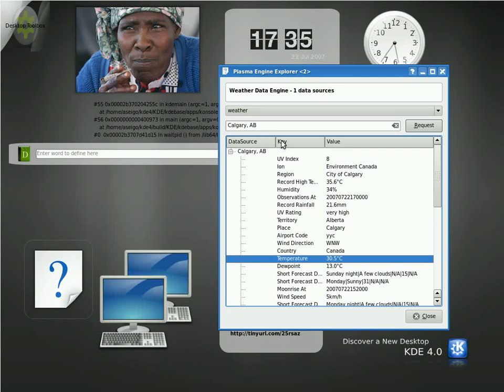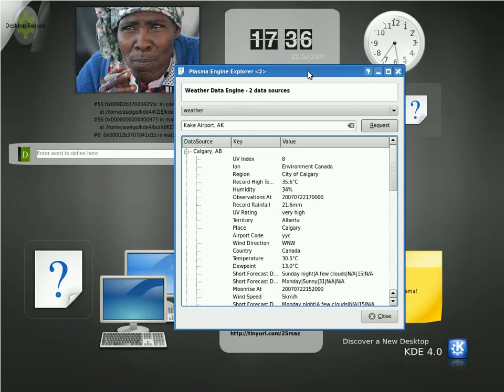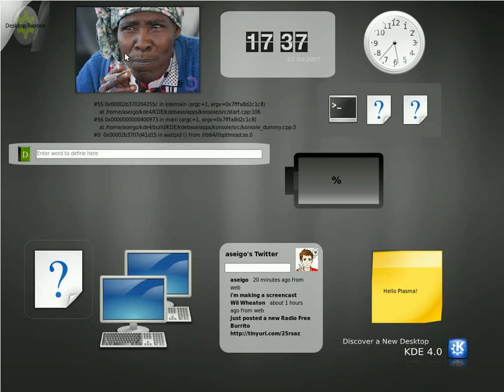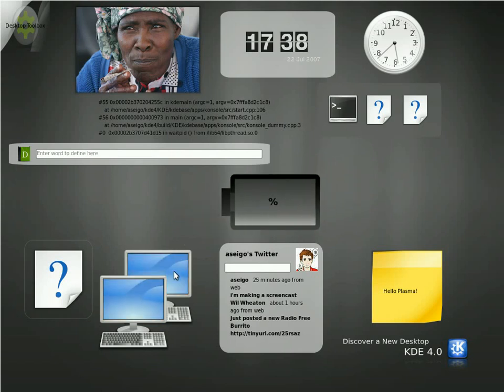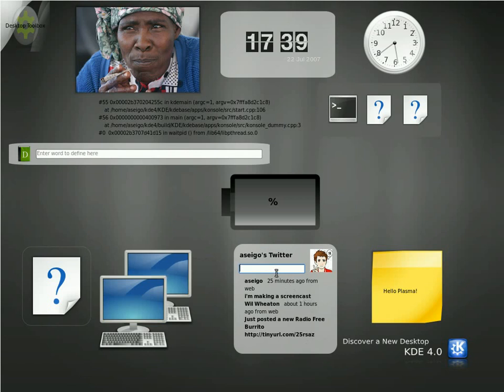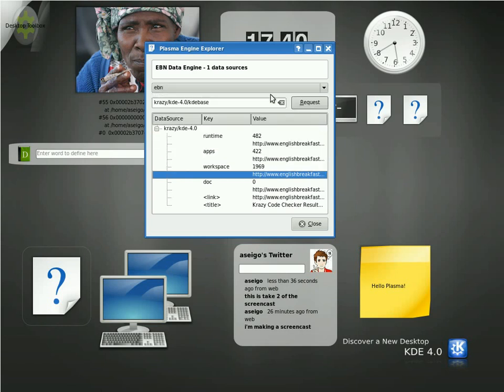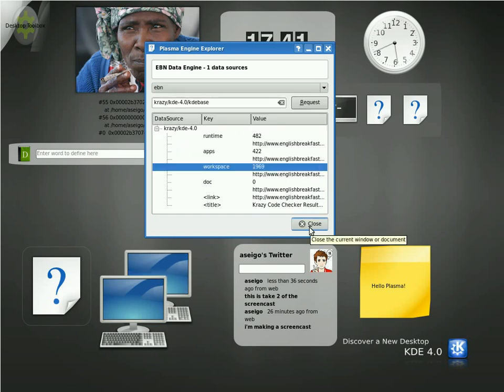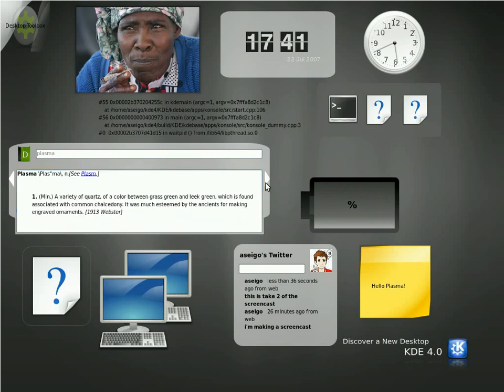Plasma Applets Galore (Part 1) (KDE Commit-Digest Issue 68)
Discussion of the recent happenings in Plasma applets (Part 1). Recorded by Aaron Seigo.